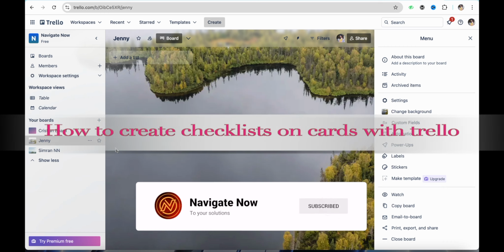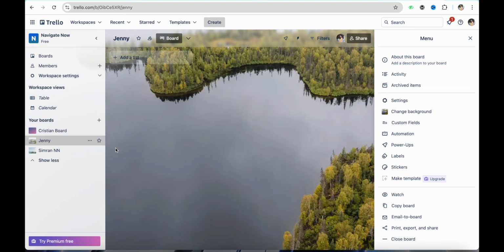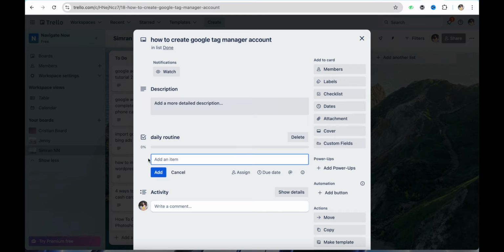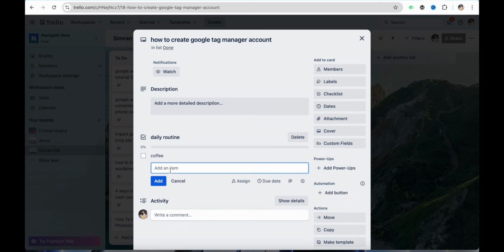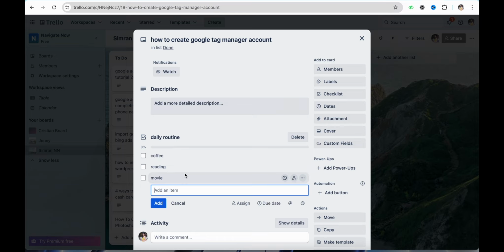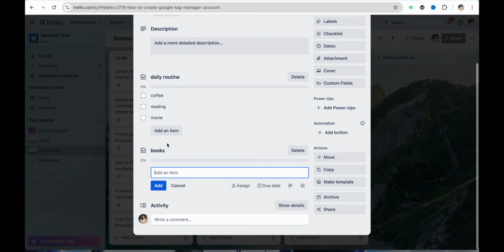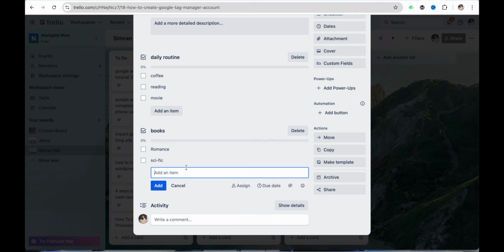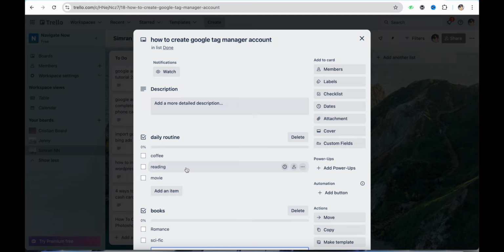How to create checklists on cards with trello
In This Video, learn .How to create checklists on cards with trello.
Create checklist . checklist on cards. cards with trello . chec kliost on trello.